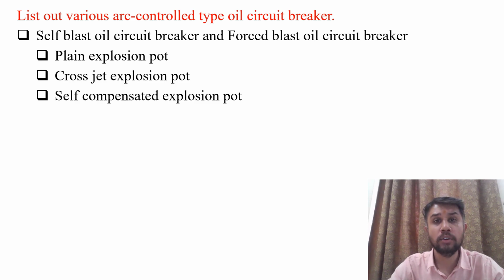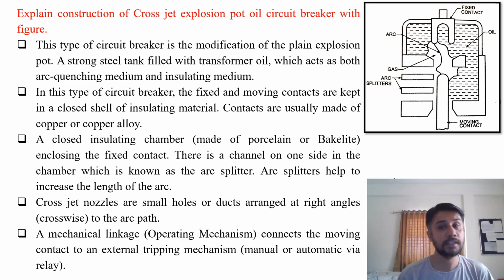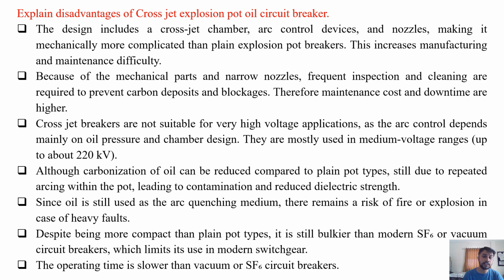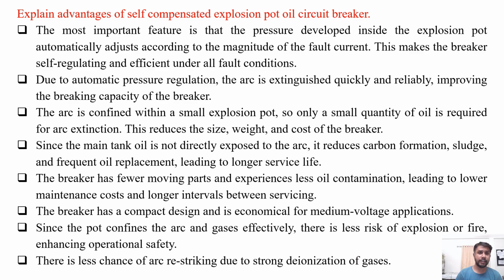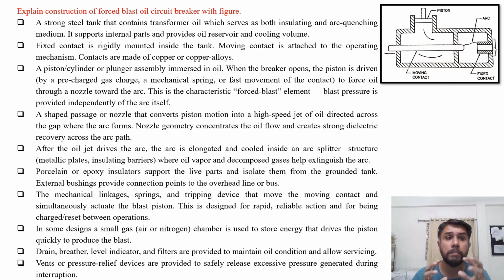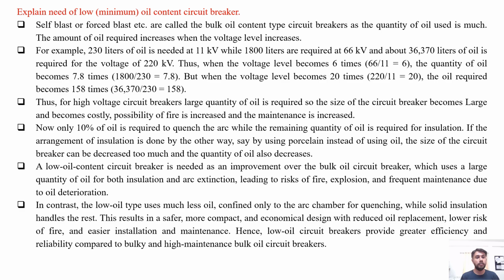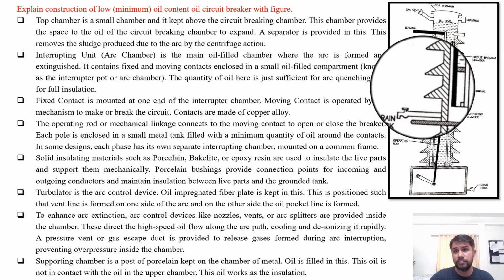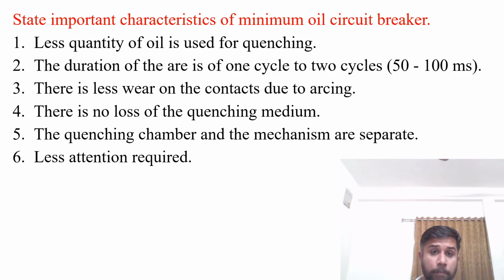SGP Chapter 5 Lecture 4 English Term 251